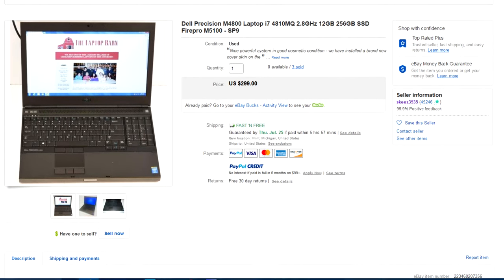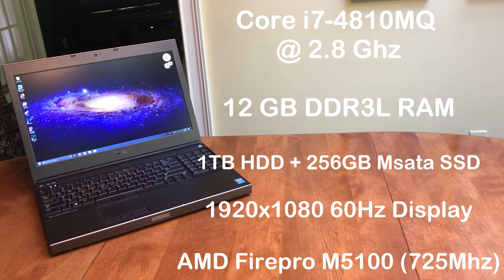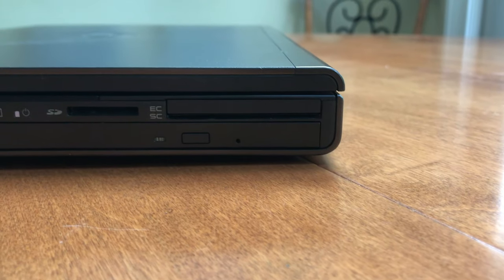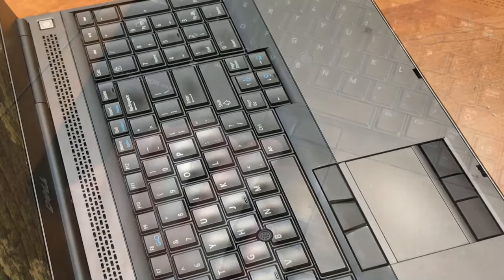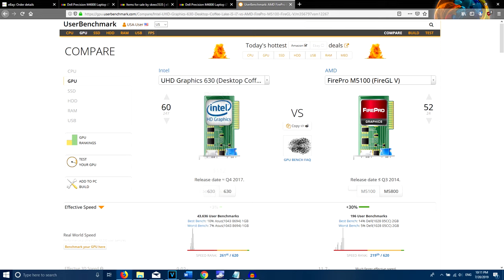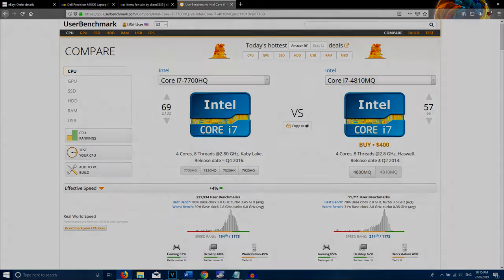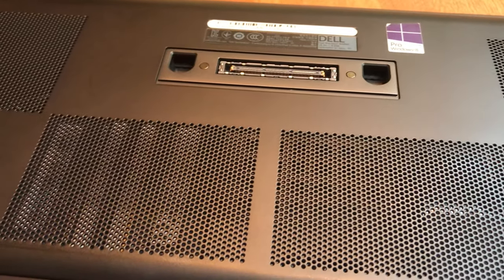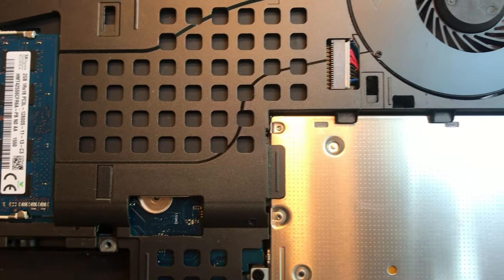Is a $300 Workstation From 2013 a Good Choice for Cheap PC Gaming?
My thoughts on the Dell Precision M4800 Workstation laptop and commentary on whether or not purchasing it is worth it for gaming.

Otis McDonald - Does it Float? (Intro)

Software Used:
Sony Vegas Pro 15
Open Broadcasting Software
Adobe Photoshop